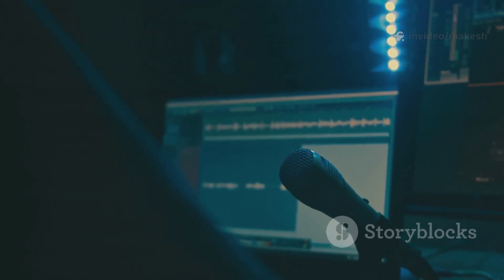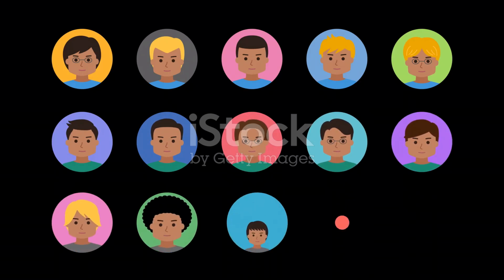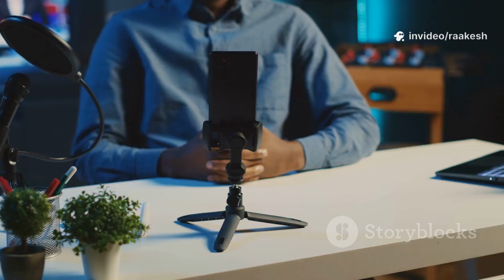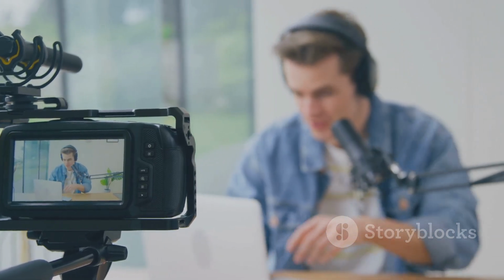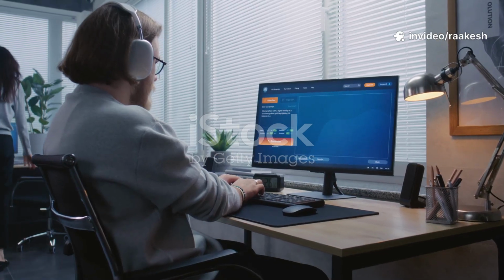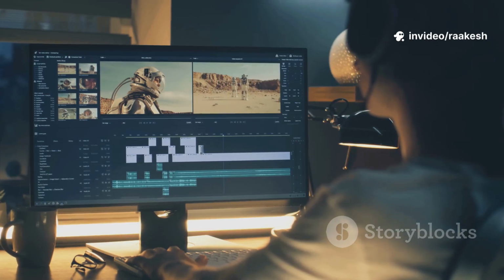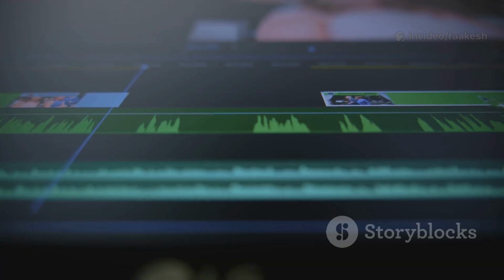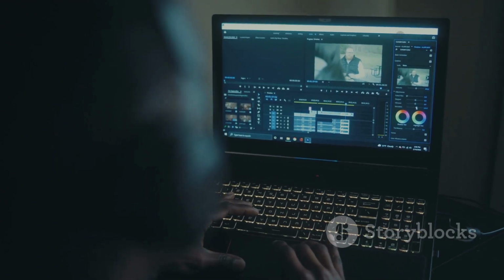Create Faceless videos with Avatar and voice . Grow your followers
Unlock the secrets to creating engaging faceless videos using your own avatar and voice! In this step-by-step guide, we will walk you through the process of transforming a simple script into captivating content without ever showing your face. Discover tools and techniques to design your unique avatar, synchronize your voice, and enhance your videos with stunning visuals. Whether you're a content creator looking to maintain your privacy or simply want to add a personal touch to your videos, this tutorial is for you!